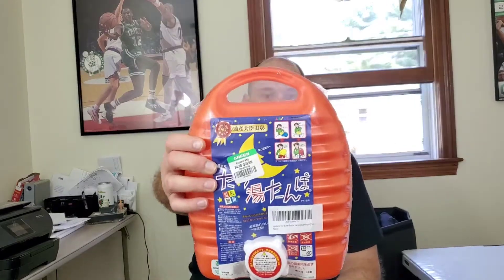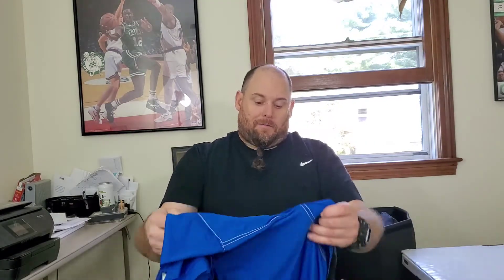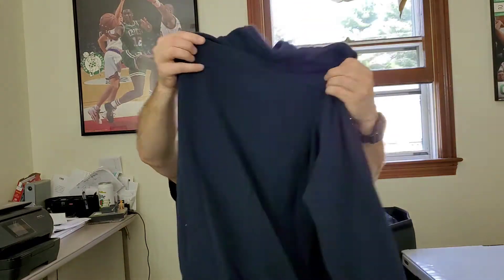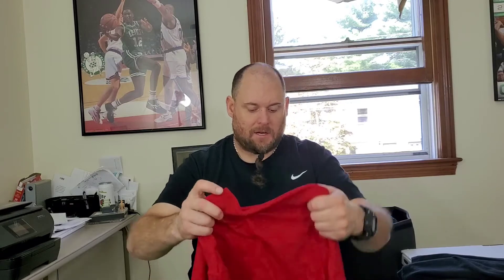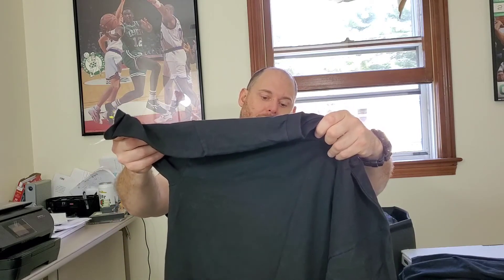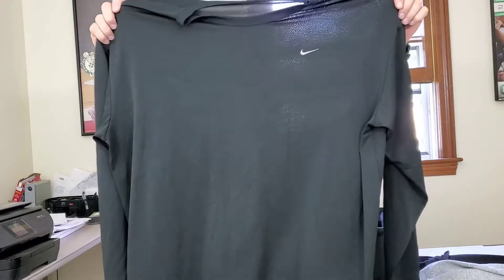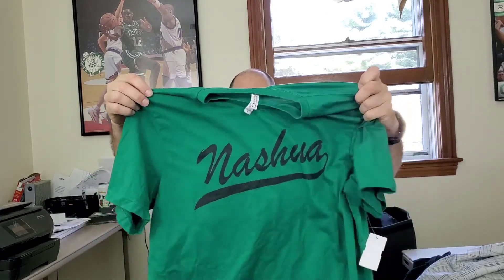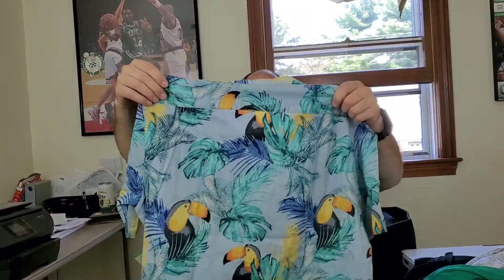Goodwill Hudson NH Ebay Thrift Haul Saturday